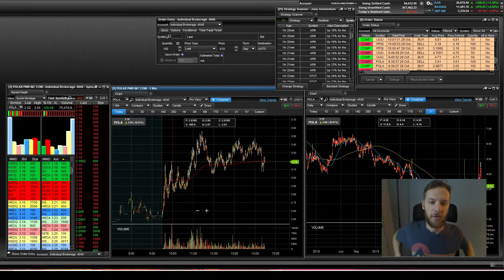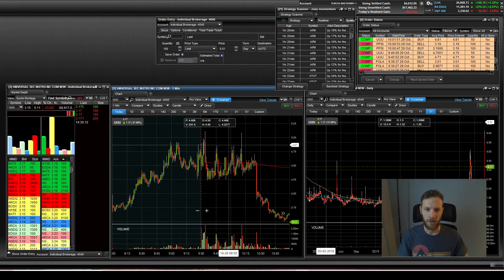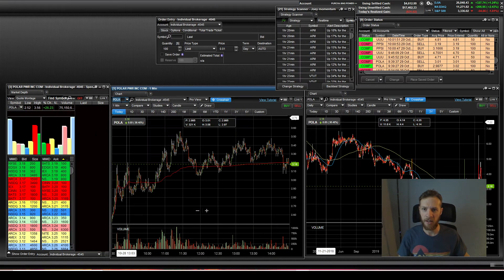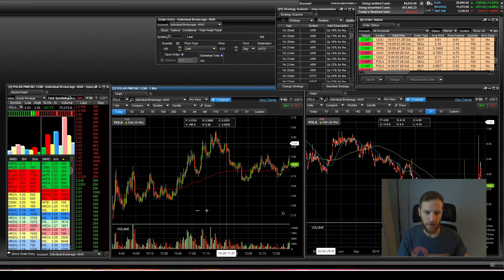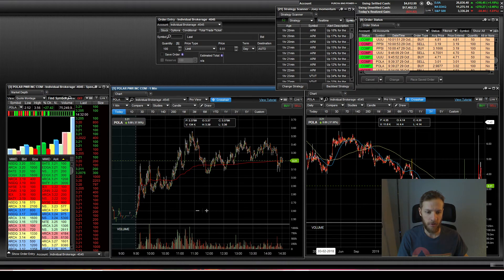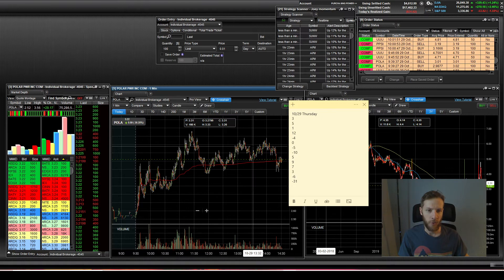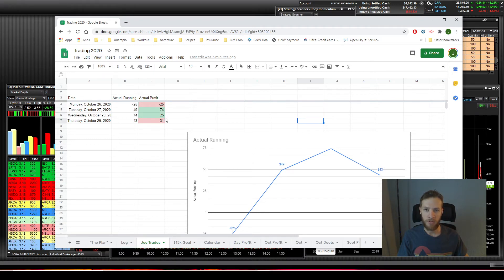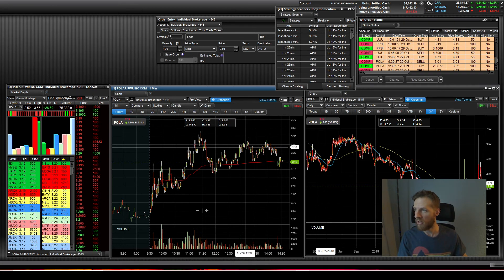Red Day Recap -$31 Over Traded POLA UUU Day Trading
Market seems to be slowing a bit for small caps. Traded too long today and went red.